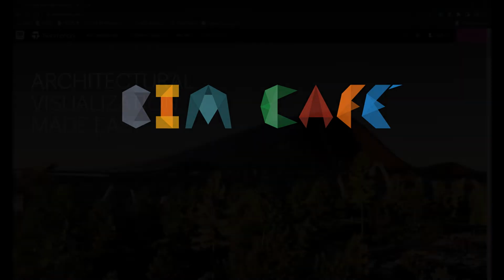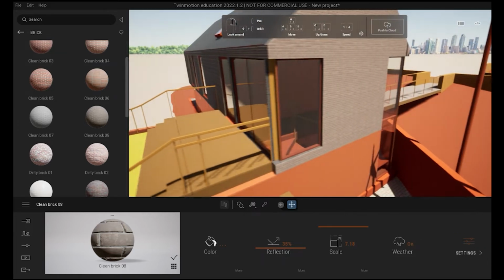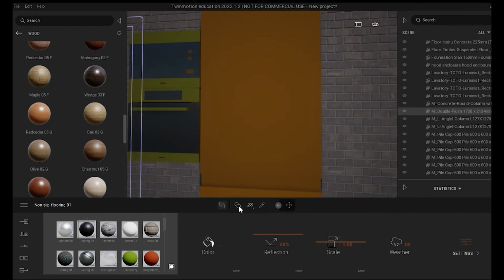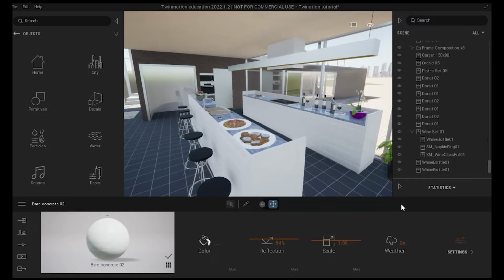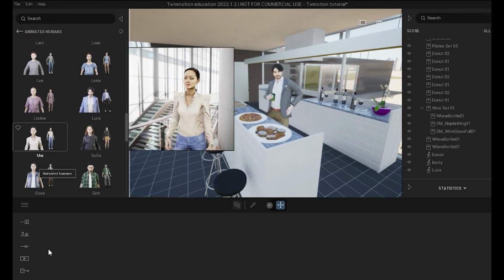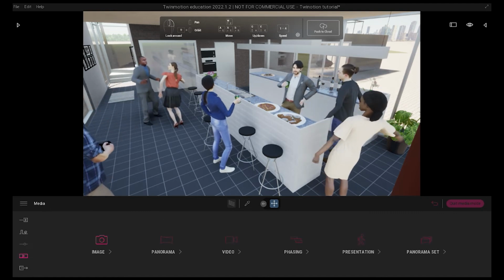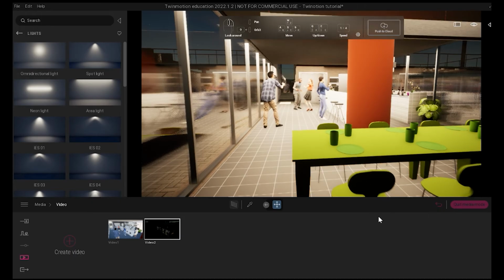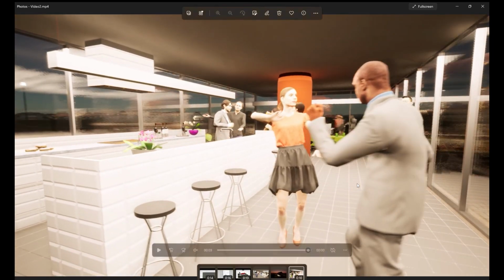Twinmotion Rendering Tutorial | BIMCafe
Twinmotion basic functions
1. Install student version
2. Export fbx file
3. Apply materials
4. Insert objects
5. Weather – location – lighting etc
6. Media mode
7. Pictures
8. Videos
9. Exporting media